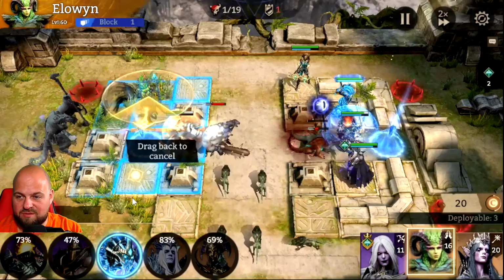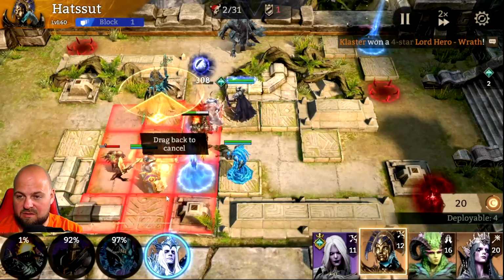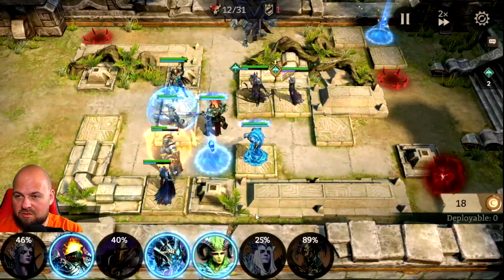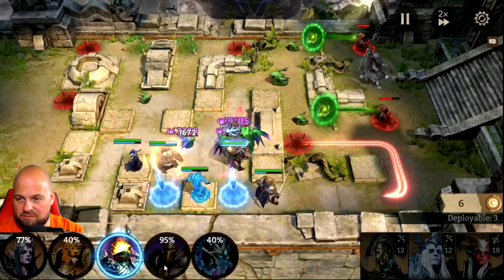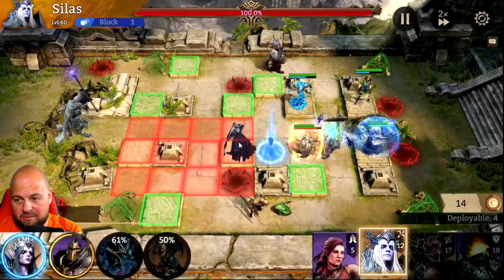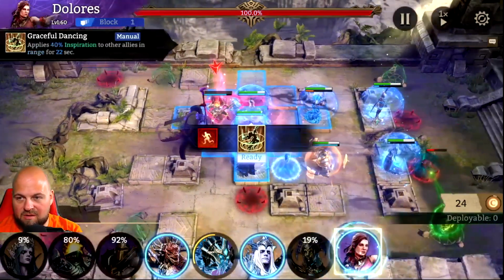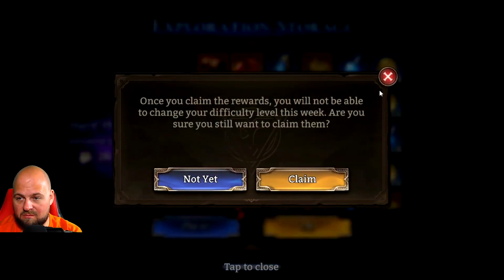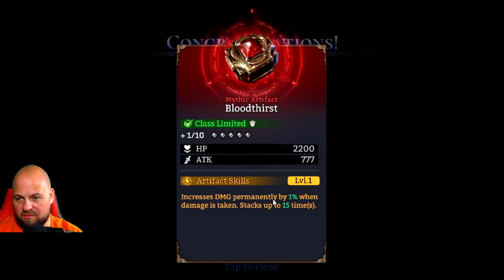Finally! Void Rift Hard Phase 3 Walkthrough! Watcher of Realms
Watcher of Realms!  Void Rift Hard Phase 3!

Watcher of Realms Intro

Explore the mystical continent of Tya and immerse yourself in a magical world with 100+ unique heroes! Build your camp, collect and manage heroes of diverse factions and races, unlock powerful faction lords, and challenge the evil Ancient Gods.

With each stage posing new challenges, commanders must choose the best faction and hero combinations to survive. Charge into battle with your fearless heroes and activate their ultimate skills, AOE/magic damage, and healing spells with precision timing to defend your position!

Realistically magical 3D models of heroes adorned with exquisite details. Top-tier motion and facial capture technologies make your heroes incredibly vivid and lifelike.
First-class voice acting will provide you with an immersive auditory feast.

0:00 - Intro
0:29 - Void Rift Hard Phase 3 Battle 1 (True Damage)
3:40 - Void Rift Hard Phase 3 Battle 2 (True Damage)
6:12 - Void Rift Hard Phase 3 Battle 3 (Slimes/True Damage)
8:44 - Void Rift Hard Phase 3 Battle 4 (Gold)
9:55 - Void Rift Hard Phase 3 Battle 5 (Laseer Final Boss)
13:54 - Rewards/Closing